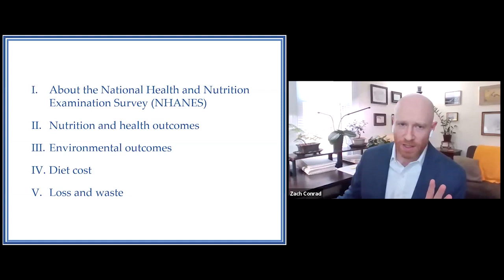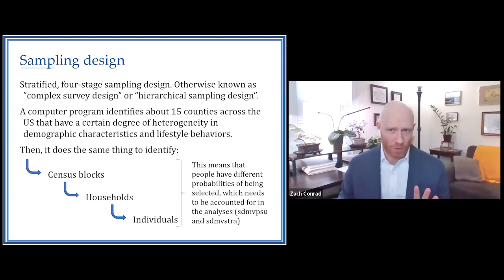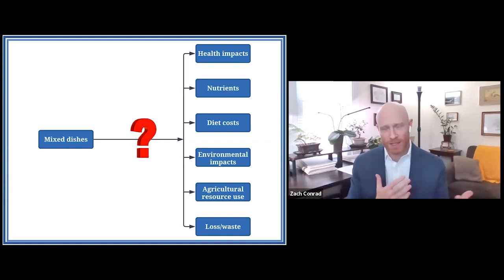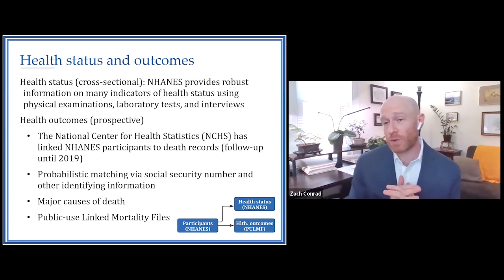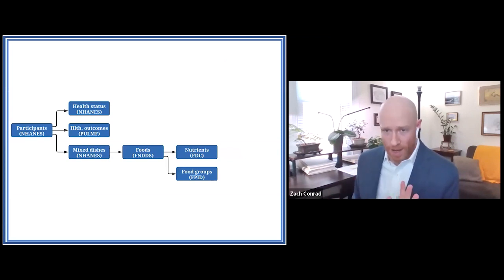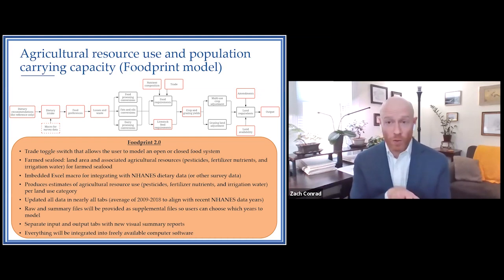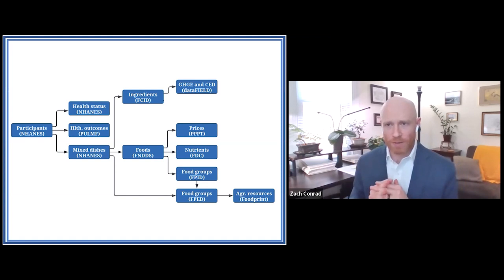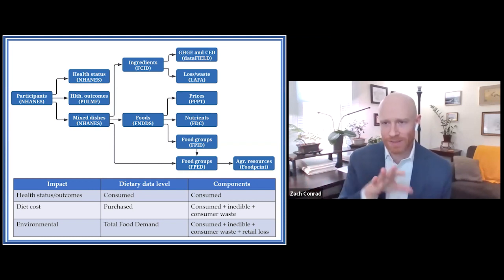How to use NHANES for diet sustainability analyses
Speaker: Zach Conrad (William & Mary)

Description: Recent methodological advances allow researchers to use data from the National Health and Nutrition Examination Survey (NHANES) to conduct diet sustainability analyses. Data on dietary intake, health outcomes, environmental outcomes, and diet cost can now be integrated and analyzed to evaluate trade-offs between these domains. This presentation provides an overview of these methods and can be used as a resource to guide further research.